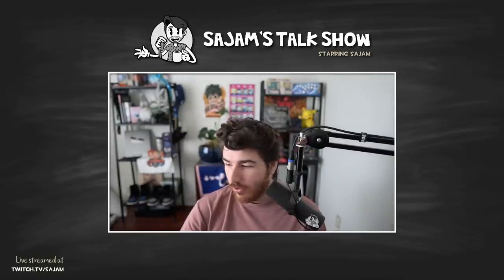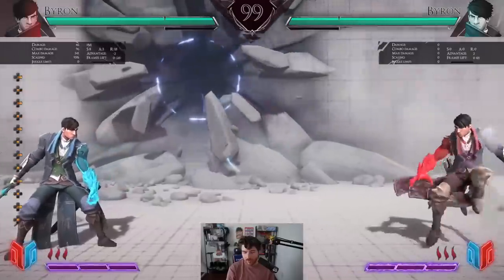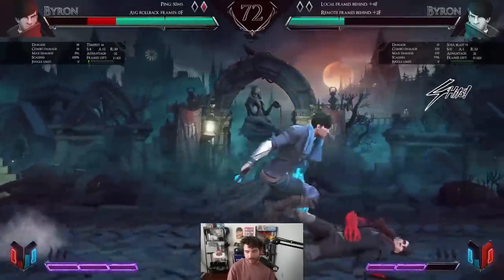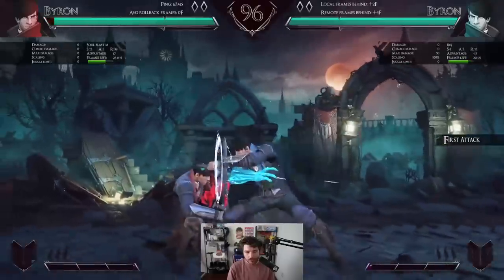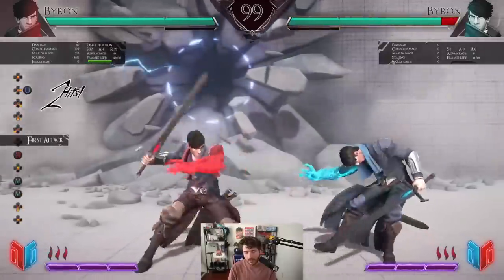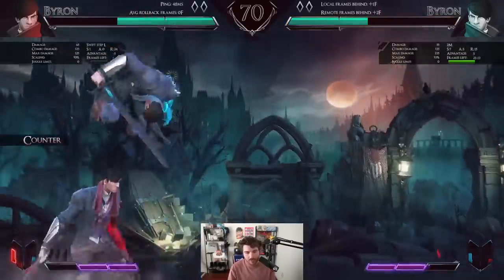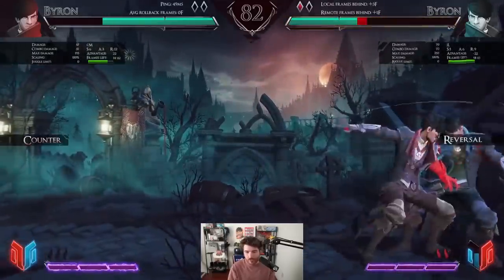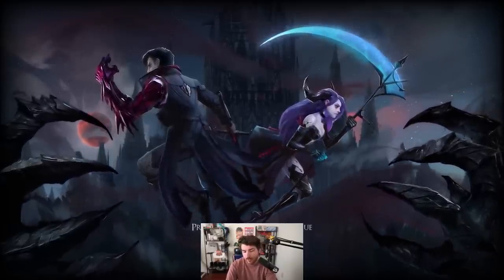A Fighting Game Where You Play as Byron_F | Trying Umbral Core (Open Alpha)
streamed Dec. 7, 2022

Umbral Core is a dark fantasy fighting game that is in development.  and you can download a demo of the alpha on steam
You can find more info about the game including a guide to the mechanics at their